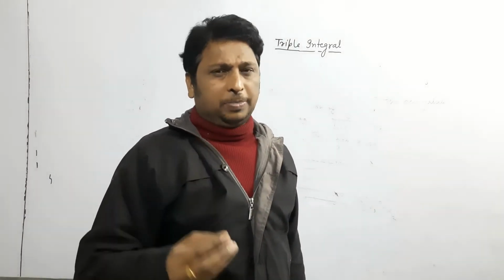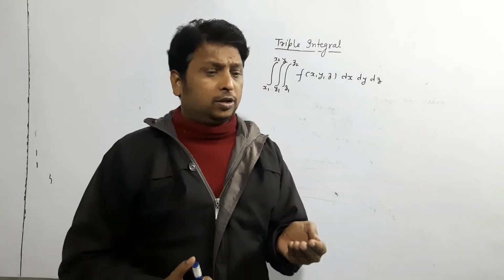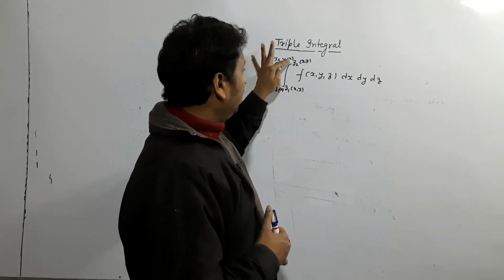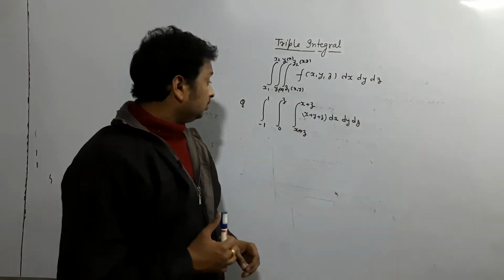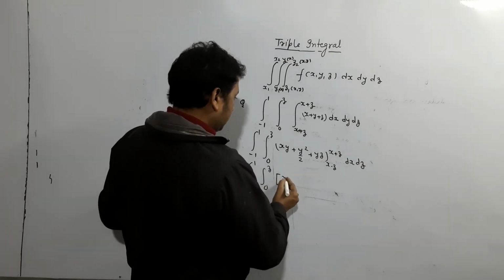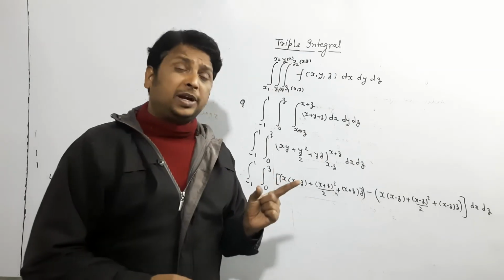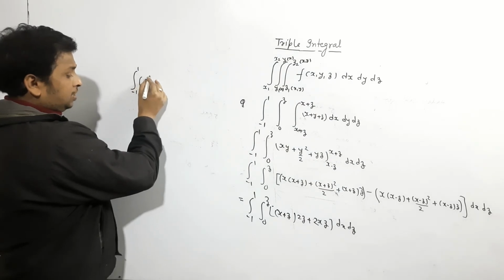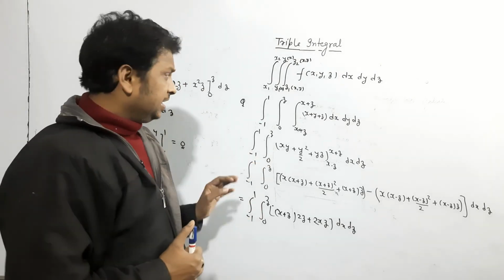Triple Integral || By Dr. Pankaj Shukla || RIM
Here we present to you our Lecture on Triple Integral.